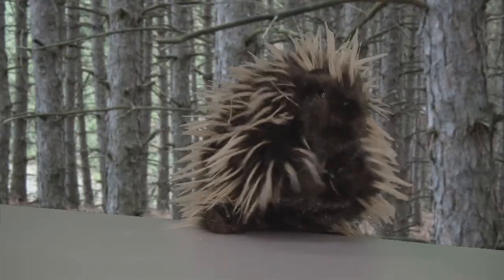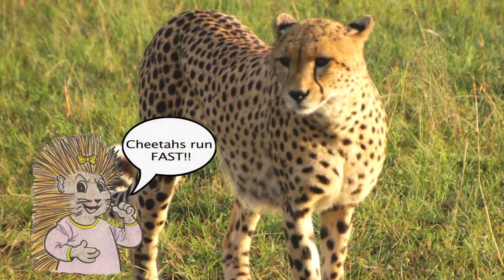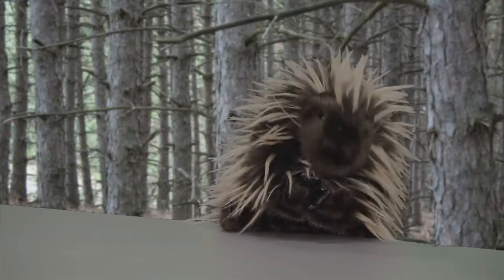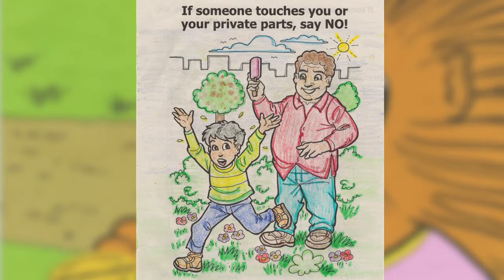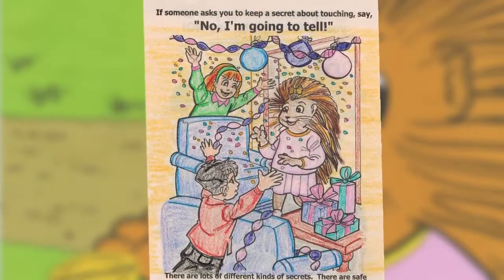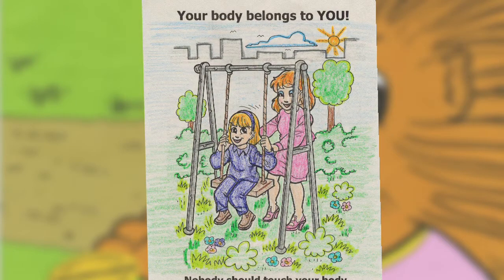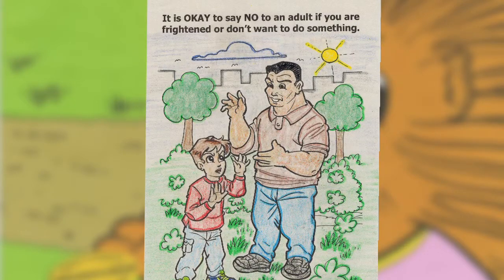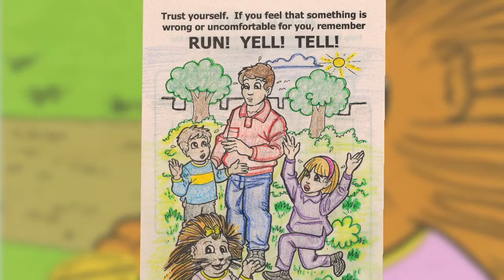Peggy the Porcupine: Let's Talk About Touching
Video I shot and edited for a local nonprofit organization.